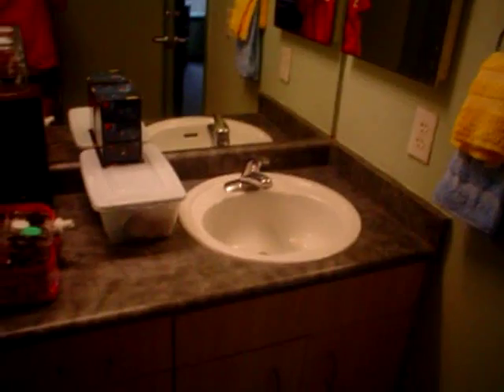San Marcos Hall Pt 2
This is a double/shared room.  There are four occupants in the suite.  Most of the other rooms have just two.  I don't know if those rooms differ in size much but I do know they get double (bigger) beds.